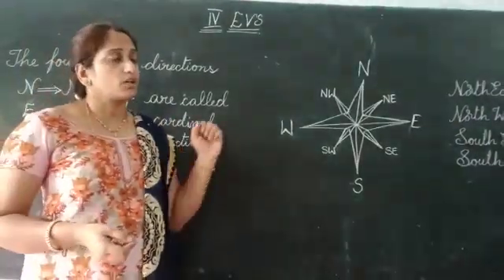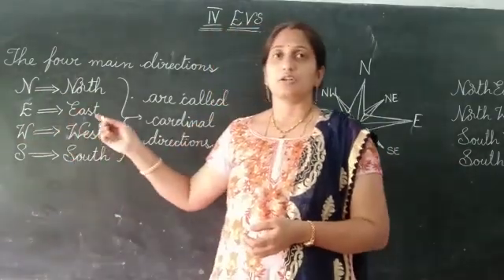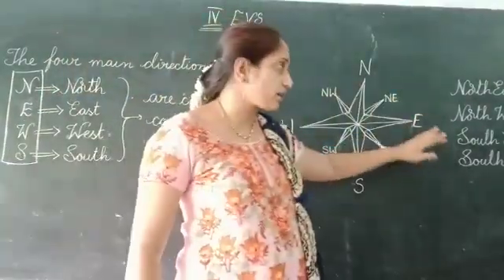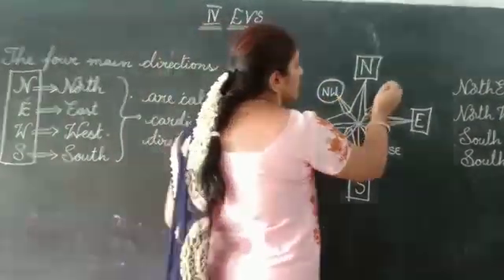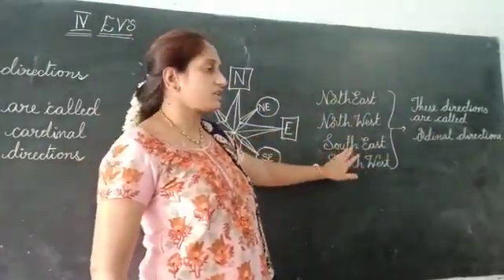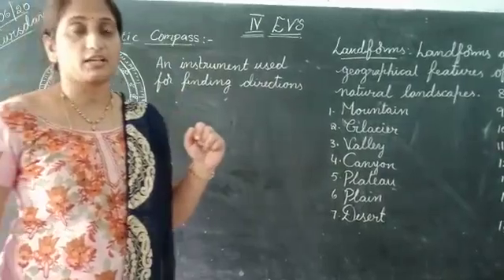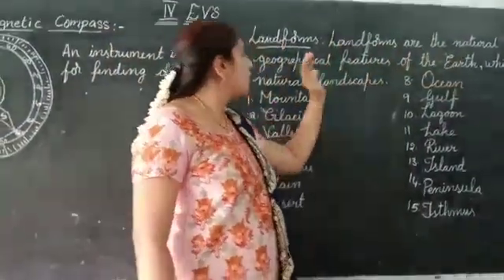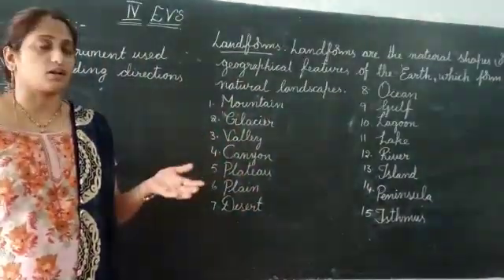18- 6- 2020 EVS IV CLASS Directions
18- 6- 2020 EVS IV CLASS  Directions